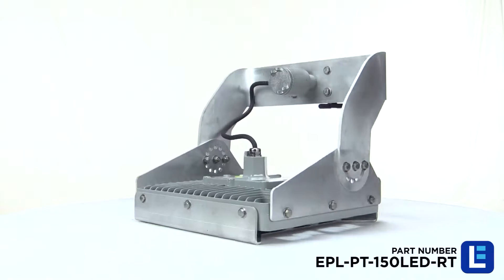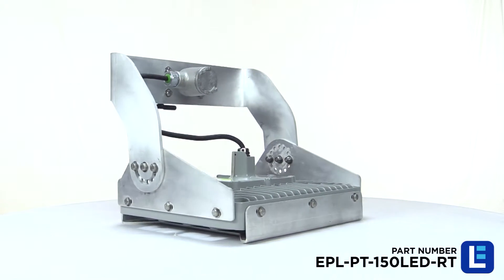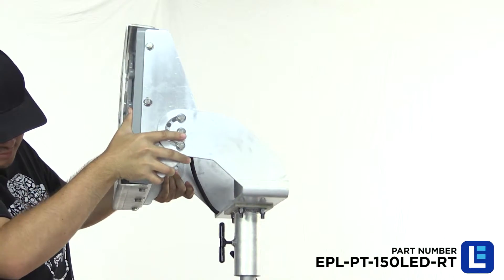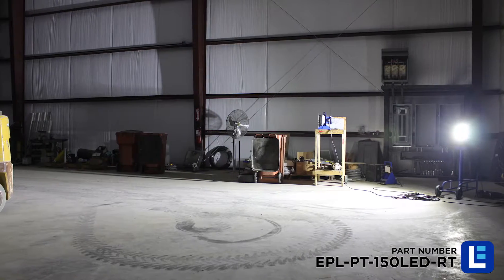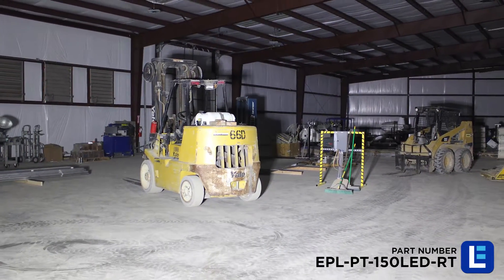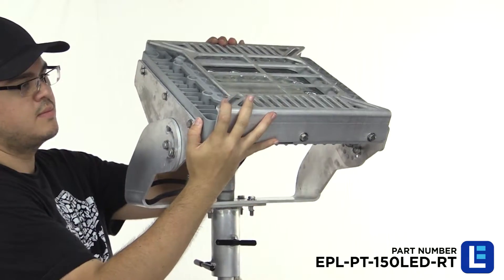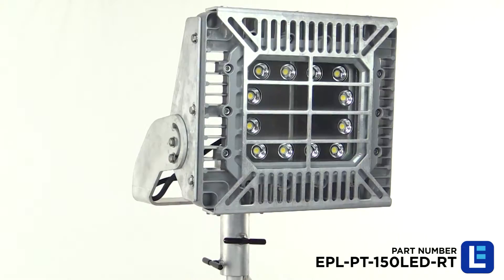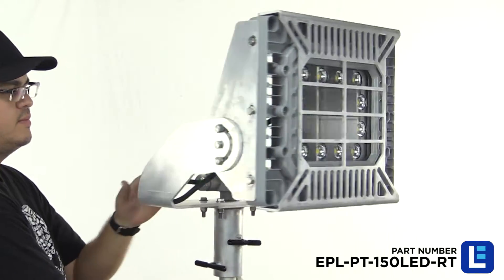Explosion Proof 150 Watt Adjustable Pole Top Slip Fit Mount LED Light Fixture - Slip Fitter Yoke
The Larson Electronics EPL-PT-150LED-RT Pole Top Slip Fitter LED light fixture provides operators with a powerful and energy efficient alternative to traditional hazardous location luminaries. LED technology and compact design makes this lamp an excellent replacement upgrade option for bulky and high maintenance cost older fixtures.

This Class 1 Division 1 & 2, Class 2 Division 1 & 2 pole top slip fit mount explosion proof light fixture provides 13,000 lumens of high quality light while drawing only 150 watts. The copper free aluminum alloy body is powder coated for added durability and an attractive aesthetic appearance. Special heat dissipating design in conjunction with LED technology helps this fixture to achieve an excellent 60,000 hour rated lifespan with 80% lumen retention. Light weight and a low profile make this unit an attractive alternative to larger and heavier older fixtures and requires less hardware to install.

The EPL-PT-150LED-RT pole top slip fit mount explosion proof light features an adjustable swivel bracket constructed of 3/8" aluminum that allows 270° of adjustment and is attached to a slip fit yoke for easy installation. The slip fit yoke is built to customer's specs, enabling operators to mount this explosion proof LED light to their specific pole size. The wiring of the EPL-PT-150LED-RT is terminated in a junction box with 3/4" threaded hub. Operators can run rigid pipe or flexible conduit to the junction box, terminating the electrical connections within.

The explosion proof LED light fixture features multiple LED drivers which helps to increase the operational life of the fixture. With traditional LED lights, in the event an LED array or driver fails, the entire fixture no longer illuminates. This new series of LED lamps contains twelve individual LED boards configured in a series of banks. Each bank contains two LED boards with an individual driver. In the event of a driver failure, only one bank of LEDs will be effected while the other banks will continue to operate. In the event that of an LED failure, the mating LED will continue to operate.

Unlike gas burning and arc type lamps that have glass bulbs, LEDs have no filaments or fragile housings to break during operation. Instead of heating a small filament or using a combination of gases to produce light, light emitting diodes (LEDs) use semi-conductive materials that illuminate when electric current applied and emitting light. With LED lights, there is no warm up time or cool down time before re-Striking and provide instant illumination when powered on, adding to the reliability of LED technology. By nature, LED light sources run significantly cooler than traditional lamps, reducing the chance of accidental burns and increased temperatures due to heat emissions. This solid state design of light emitting diodes provides a more reliable, stable, durable, and energy efficient light source over traditional lighting.

The aluminum body and LED lamp give this light excellent durability and resistance to vibration and impacts. The housing is specially designed to dissipate heat which increases the efficiency and lifespan of the LED luminaries. The LED lamp produces 13,000 lumens with a color temperature of 6000K and a color rendering index of 70 which produces colors and details much more accurately than high pressure sodium or mercury vapor luminaries. The lamp is T5 temperature rated, Design Lights Consortium approved, and the LED light head retains 80% of its lumen output after 60,000 hours of use, far longer than incandescent or fluorescent lamps.